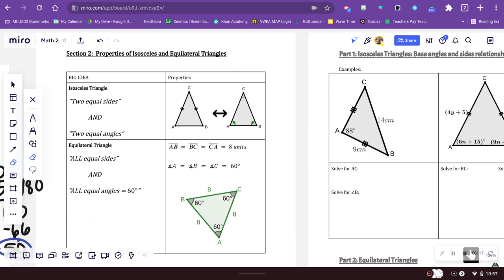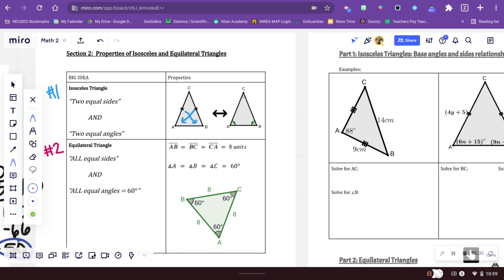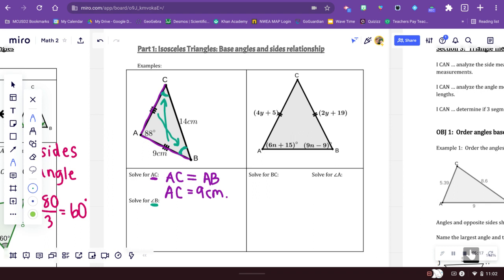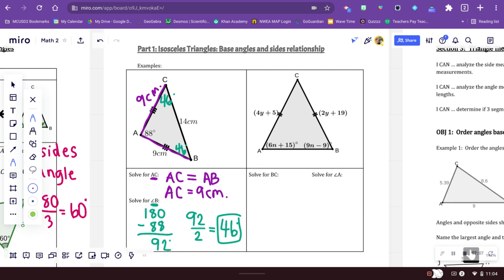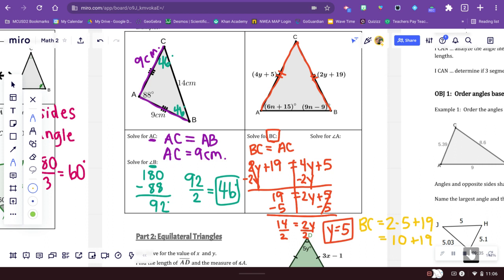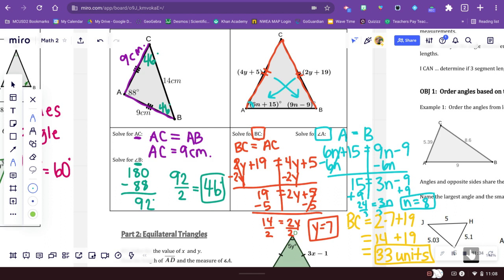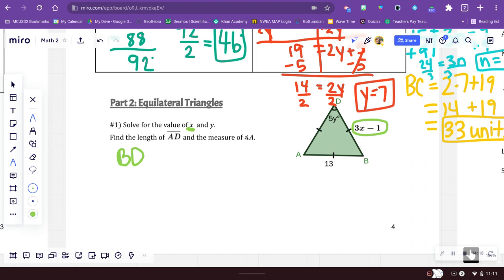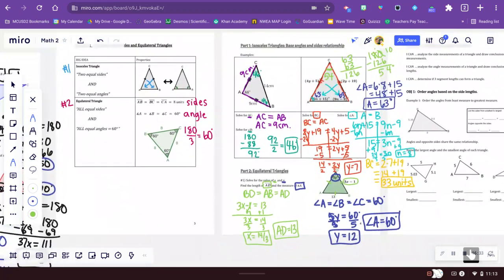Isosceles and Equilateral Triangles